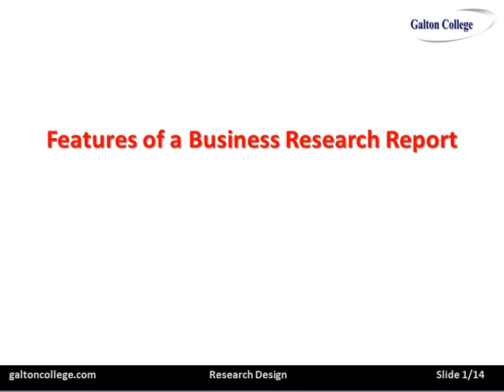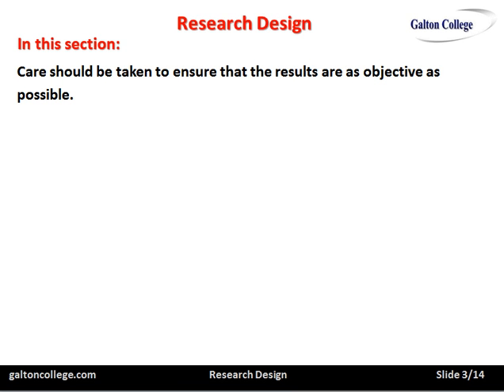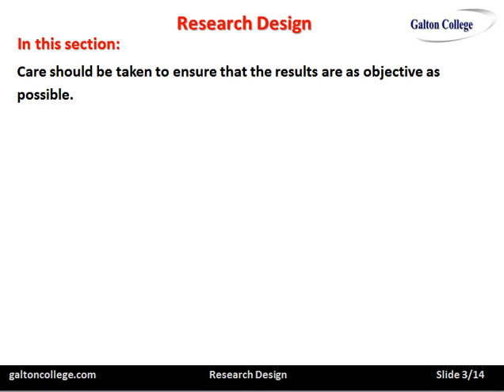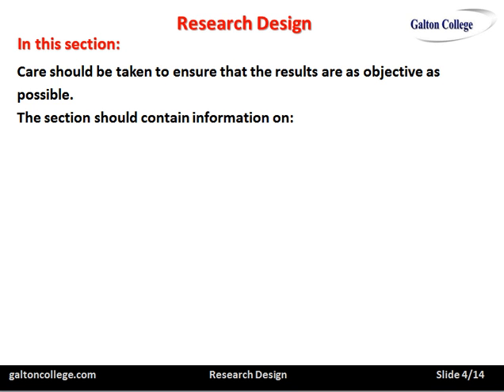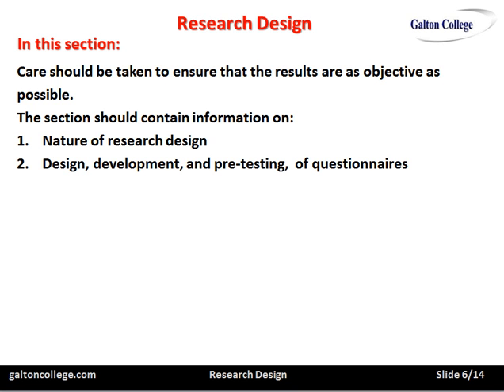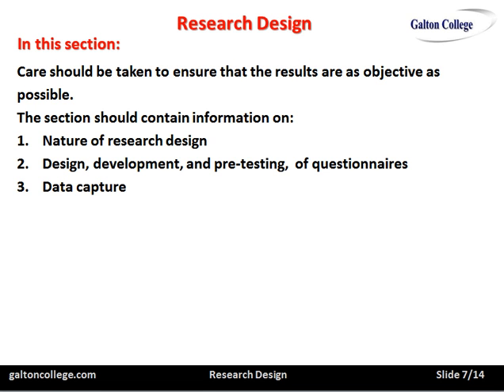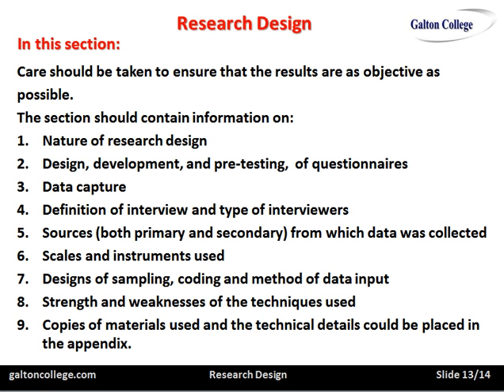How to Design a Research Project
Define the research question: Start by clearly formulating your research question or objective. It should be specific, relevant, and achievable within the available resources and timeframe.
Conduct a literature review: Thoroughly investigate existing knowledge and research on the topic to identify gaps, establish a foundation, and build on previous work.
Determine the research methodology: Select an appropriate research design, such as experimental, observational, qualitative, or quantitative, depending on the nature of your question and available resources.
Develop a sampling strategy: Define your target population and choose a suitable sampling method to select participants or data sources representative of the larger group.
Collect data: Determine the data collection tools and techniques, such as surveys, interviews, observations, or experiments. Ensure they align with your research question and methodology.
Analyze data: Apply appropriate statistical or qualitative analysis methods to derive meaningful insights from the collected data.
Interpret and present findings: Interpret the results, draw conclusions, and relate them back to your research question. Present your findings in a clear and concise manner, using appropriate visual aids or academic writing standards.
Draw implications and suggest further research: Discuss the implications of your findings and identify potential avenues for future research to expand knowledge in the field.